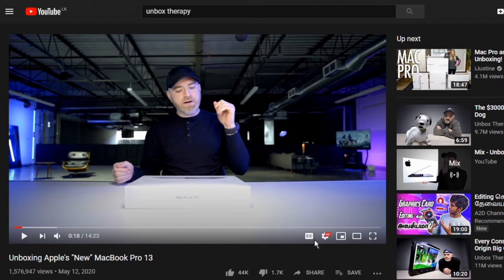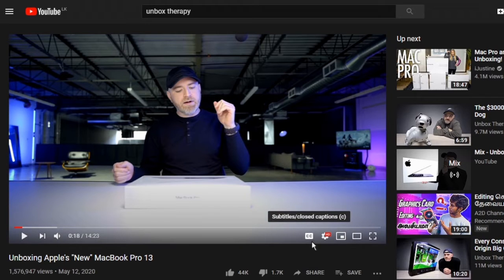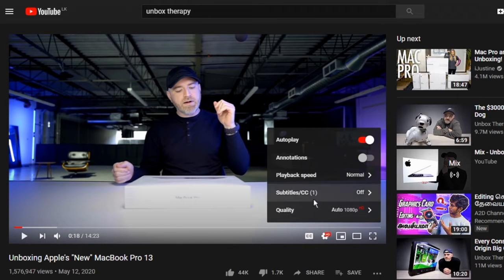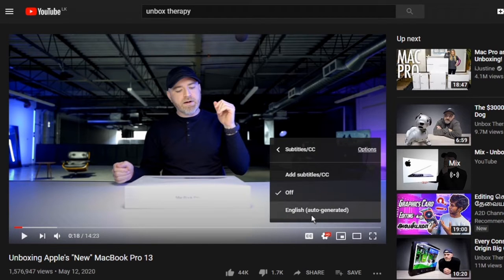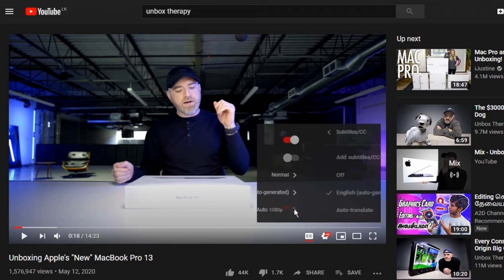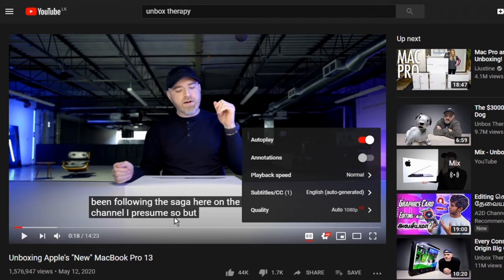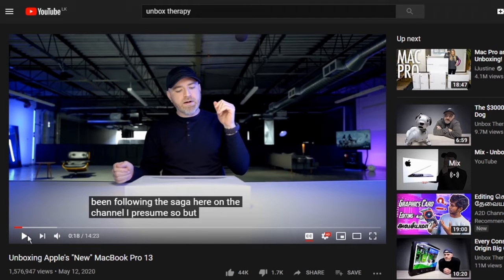How To add Tamil Subtitle For All Youtube Videos ? | தமிழில் | Tamil Ash